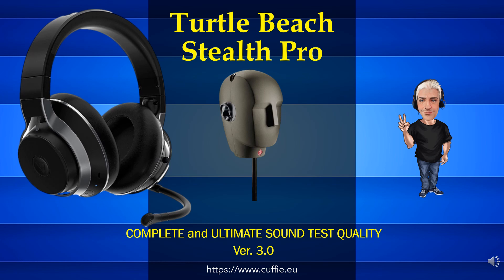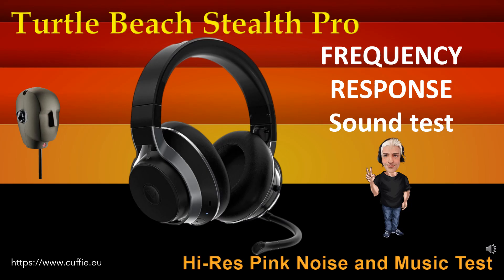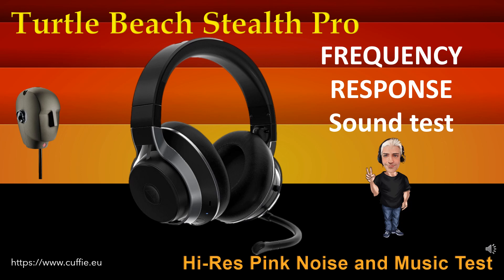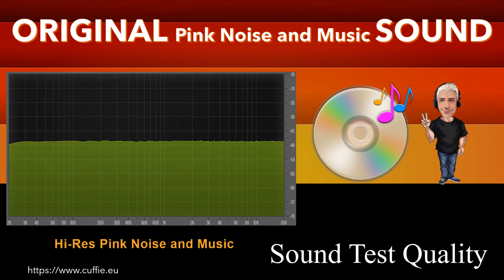TURTLE BEACH STEALTH PRO - RECENSIONE, REVIEW, EQ, SOUND TEST, SOUND DEMO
TURTLE BEACH STEALTH PRO - RECENSIONE, REVIEW, EQ, SOUND TEST, SOUND DEMO, MEASUREMENTS.

00:00 INTRO
01:12 TEST FREQUENCY RESPONSE WITH PINK NOISE
03:11 TEST FREQUENCY RESPONSE WITH MUSIC
05:53 INTRO DIRAC IMPULSE
06:41 TEST DIRAC IMPULSE
07:53 TEST NUMERICAL EVALUATIONS